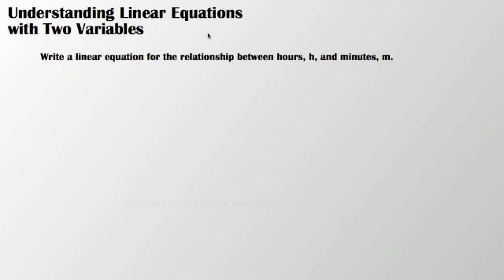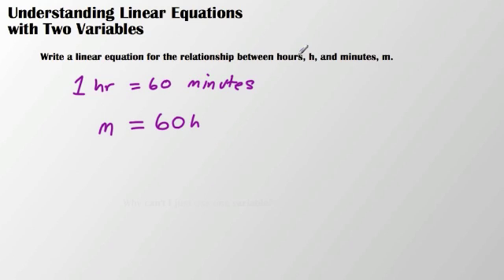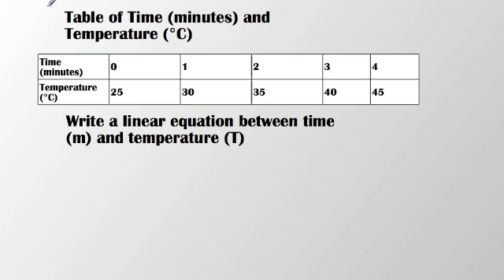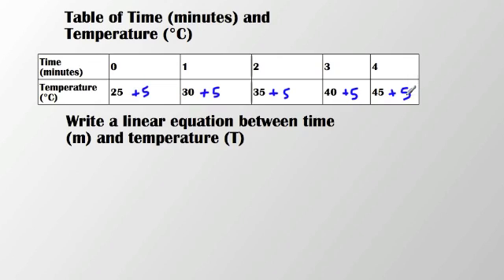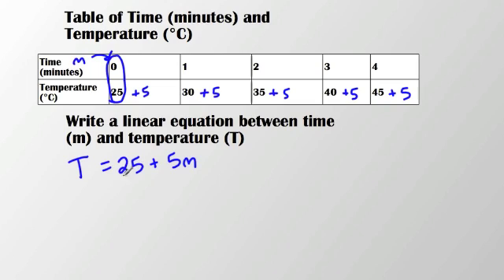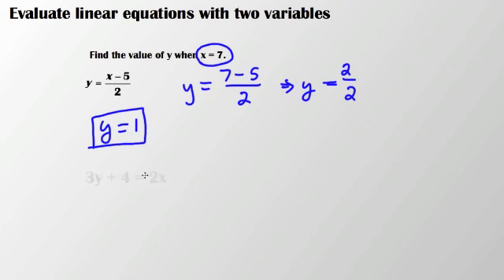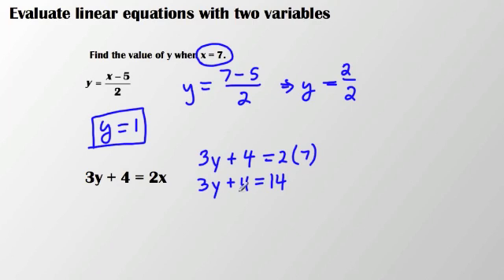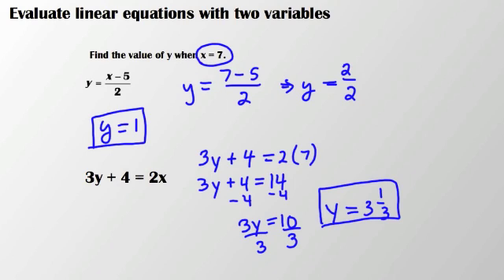3.3 Understanding Linear Equations with Two Variables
Learn how to represent a relationship between two variables using a linear equation or a table of values.